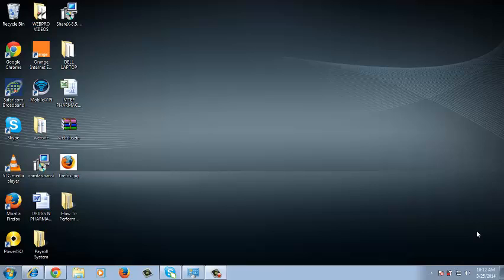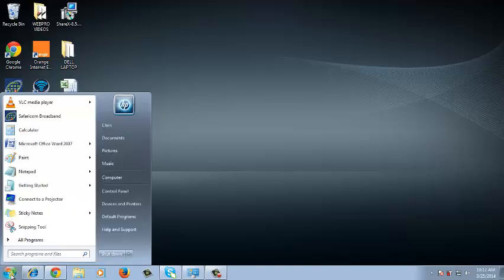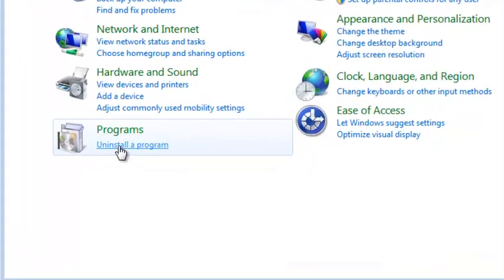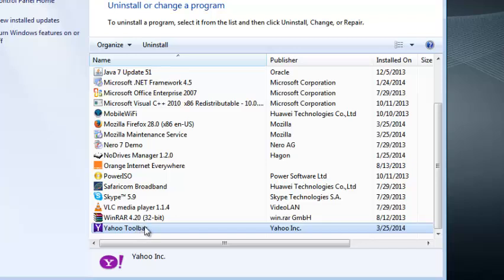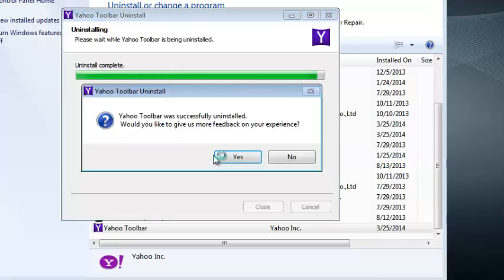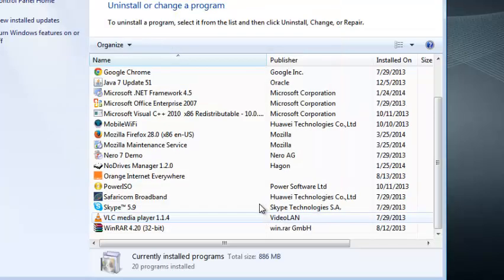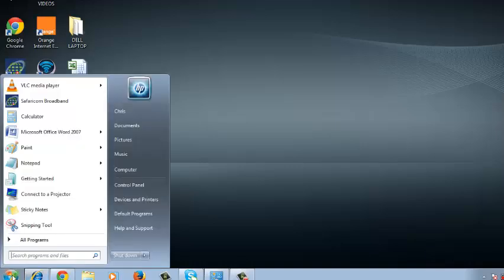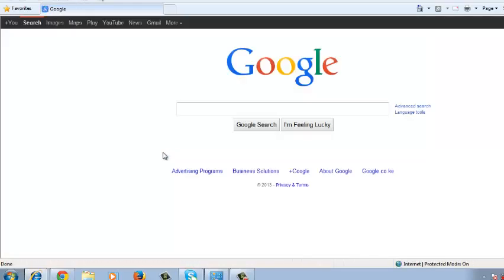How To Remove Yahoo Toolbar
Want to remove Yahoo Toolbar from your browser? This video shows you how to do just that.

The yahoo toolbar sneaks into your computer as you install other free programs. The Yahoo toolbar is a program and it gets installed in your computer like any other program and from there, it gets to your browser.  The first step is removing the toolbar from your browser.

Then uninstall the program from your computer.
Go to ControlPanel
Add/Remove Programs
Remove yahoo toolbar